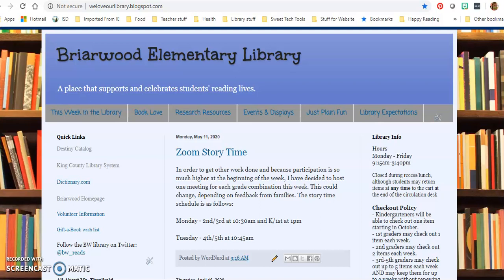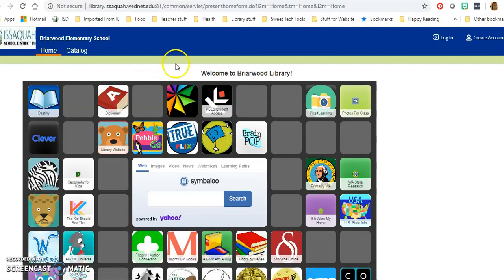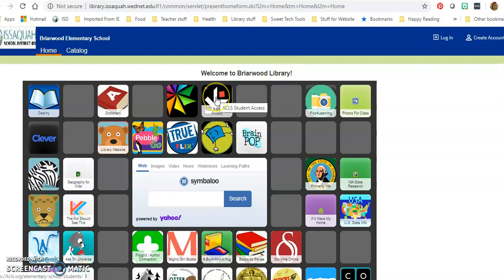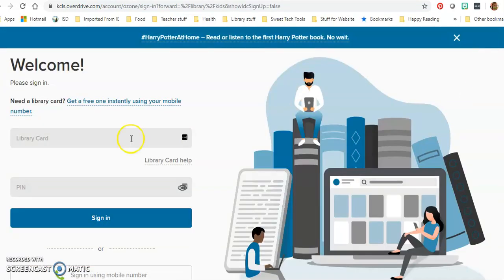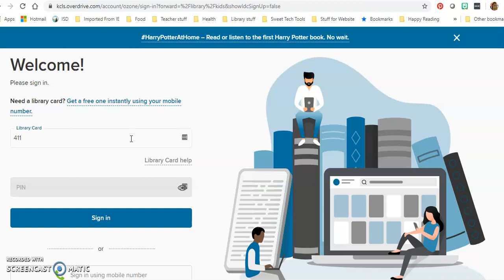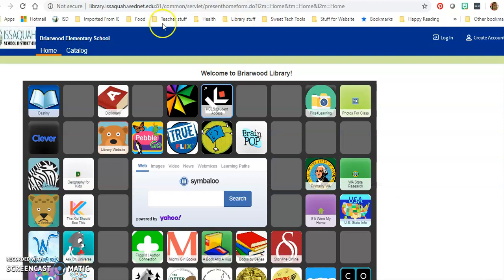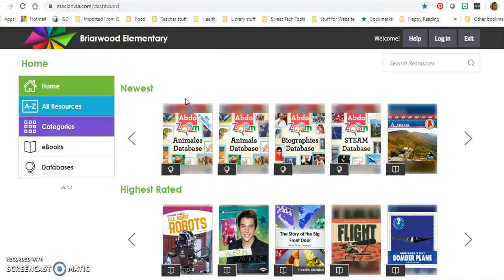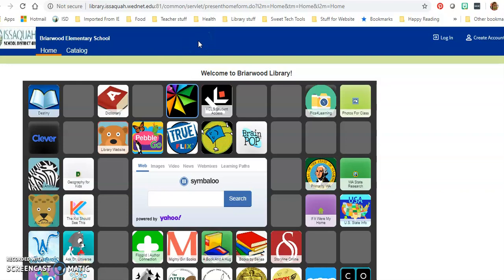Digital Book Access Tutorial